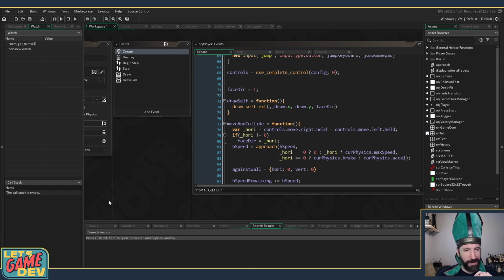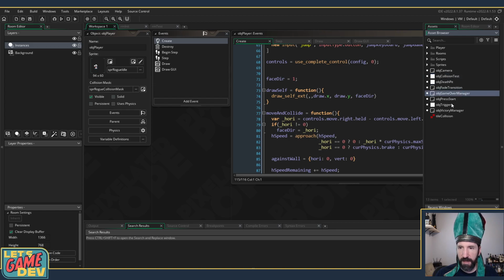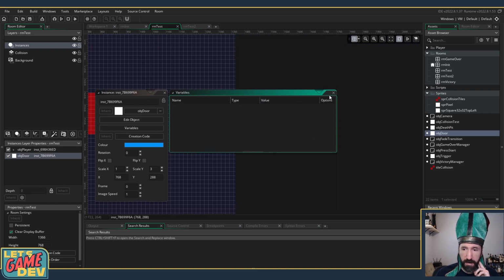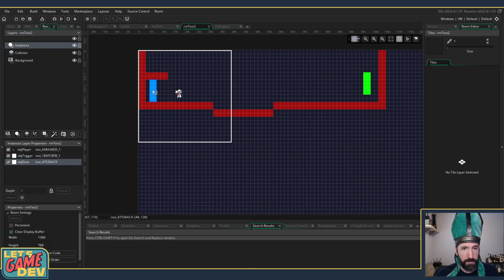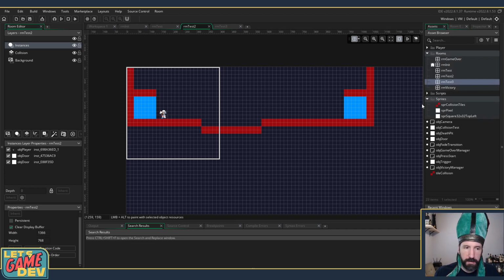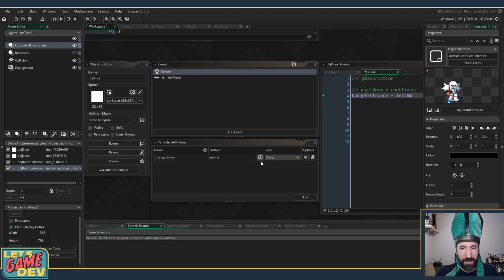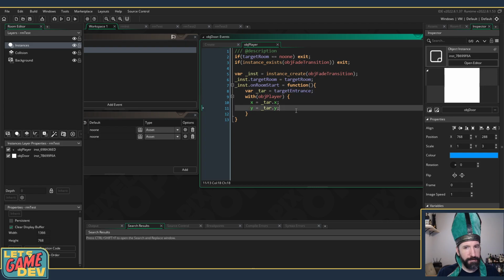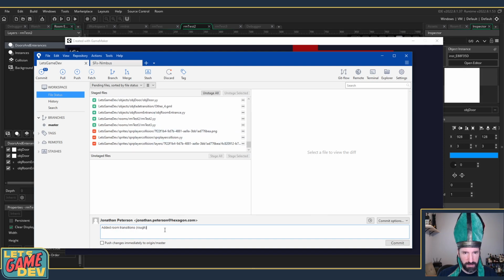Let's Game Dev - 10 - Linked Room Transitions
In this video we link multiple rooms together with doors and entrances.